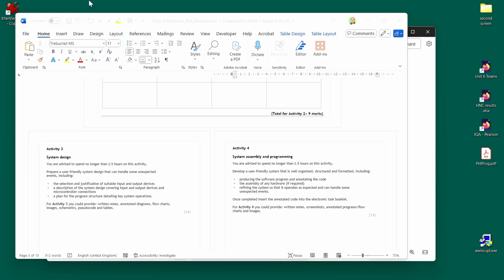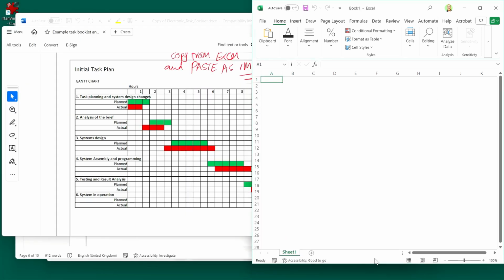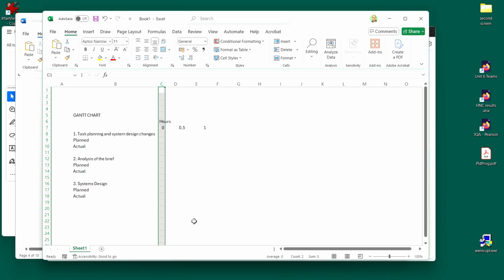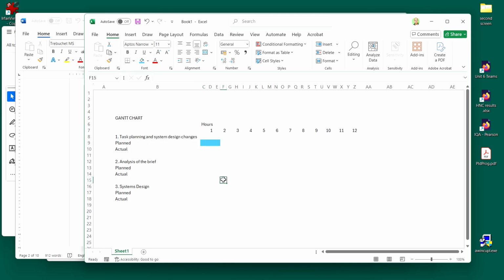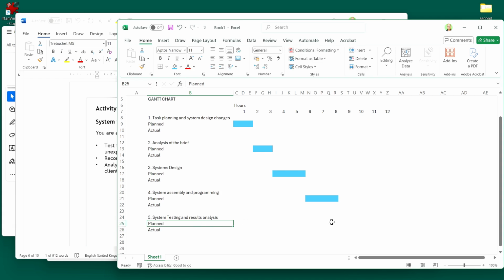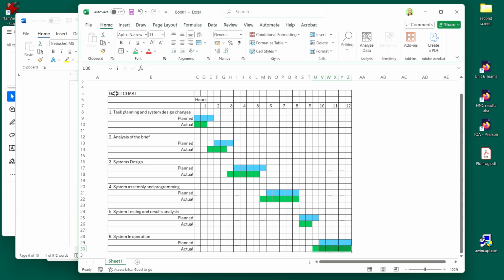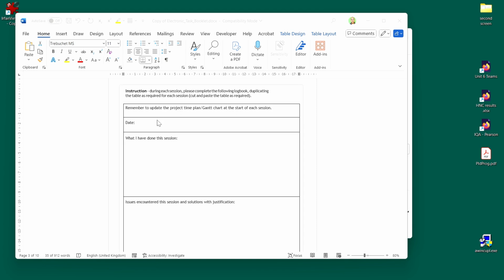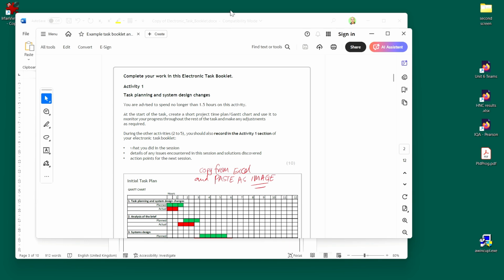Unit 6 Activity 1 - walkthrough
For BTEC Engineering Level 3 Unit 6 - Microcontroller Systems